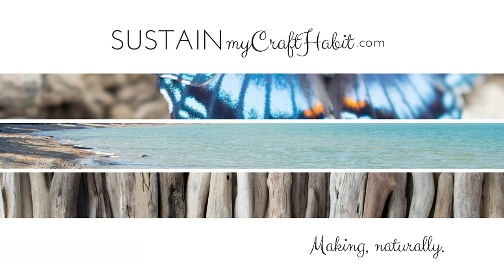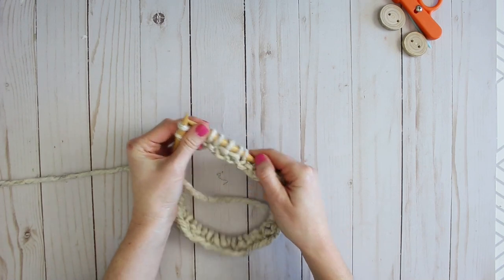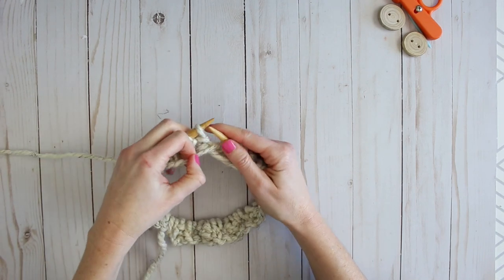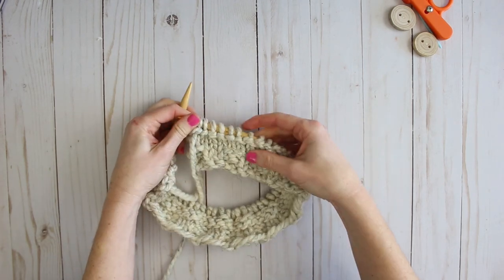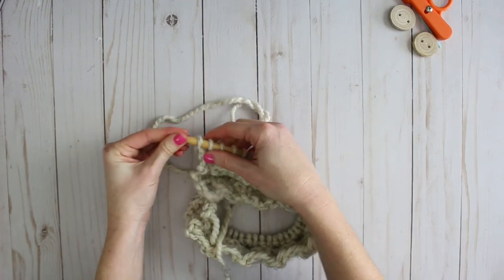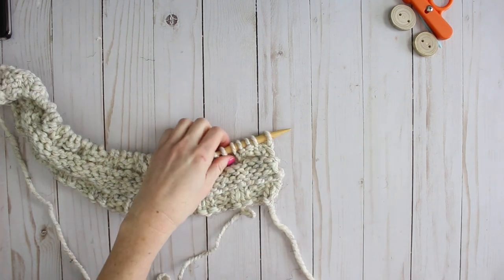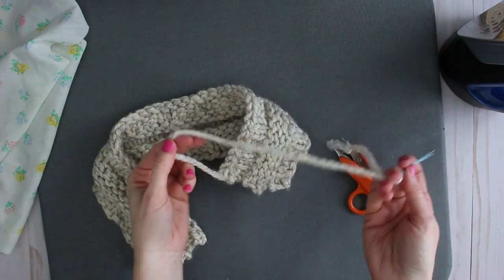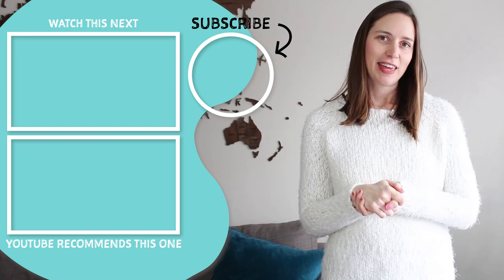Easy Knitted Headband Pattern for Beginners! Done in 45 Minutes! 🙌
Perfect to keeping your ears toasty warm or show off that messy bun! Learn how to knit this beautiful headband with a rib knit pattern and button embellishments. It makes a great knitting project for beginners and a thoughtful gift idea.

❤ This video is part of our DIY Handmade Gift Ideas Series!

00:00 Introduction
01:00 Supplies needed
02:23 Long tail casting on 44 sts loosely
03:30 Row 1 K2 P2, repeat to end of row
06:07 Row 2 P2, K2, repeat to end of row
08:29 Row 3 K sts
09:41 Row 4 P sts
10:23 Row 5 P sts
11:53 Row 6 K sts
12:36 Row 7 P sts
14:13 Row 8 K sts
14:48 Row 9 K sts
15:50 Row 10 P sts
16:43 Row 11 K2 P2, repeat to end of row
17:45 Row 12 P2, K2, repeat to end of row
18:40 Binding off loosely
21:30 Blocking
23:25 Joining ends together
25:07 Other knitting and crochet projects